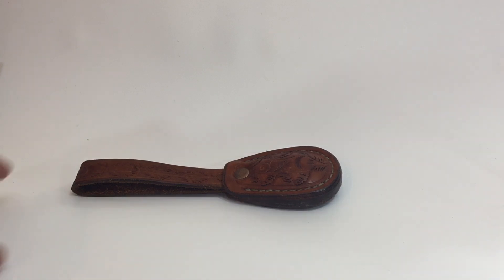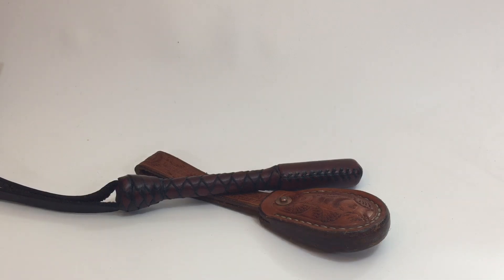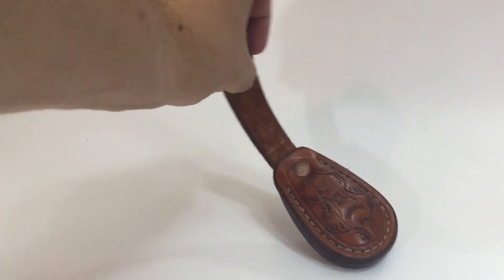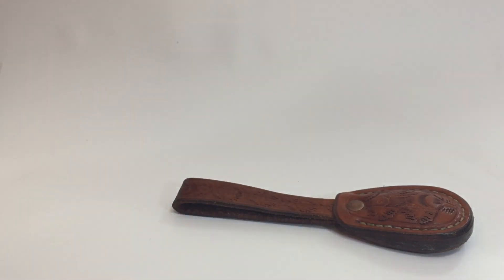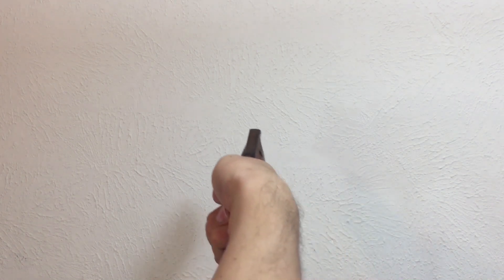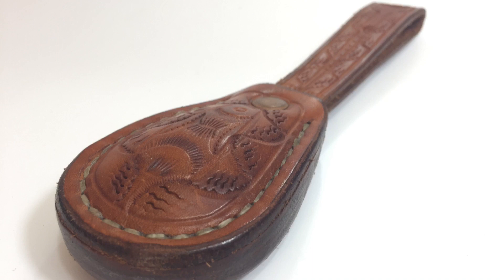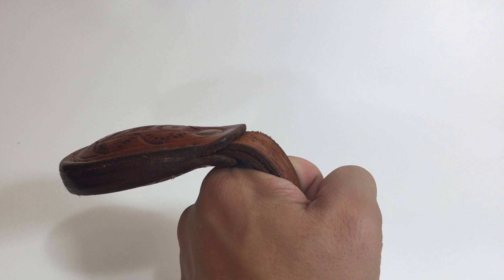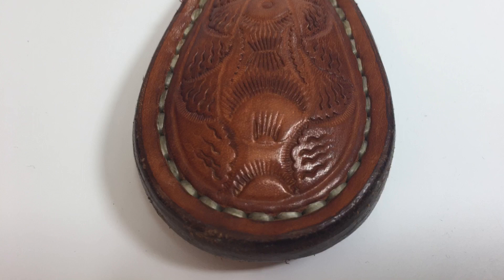Leather Slungshot by Shop #7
This is kind of a modern take on the configuration I covered with my 'Pocket Sap' video. Or at least, that's that the type of historical model this one matches most closely. It showcases fine leather-work and at least in my hand has a pretty unique grip option.